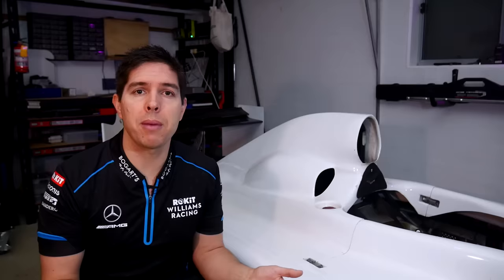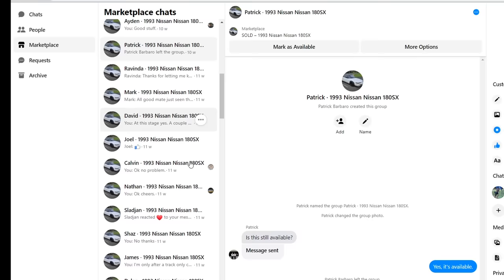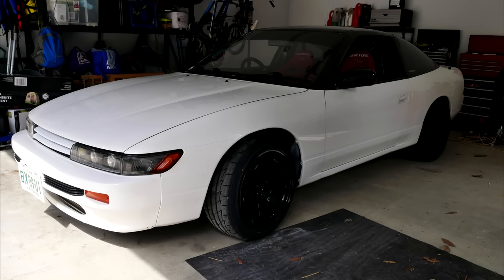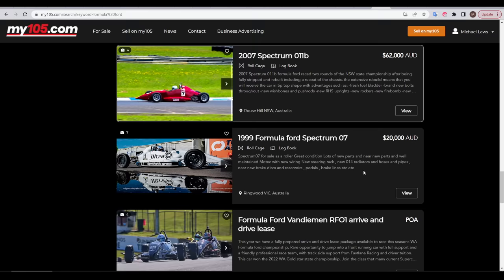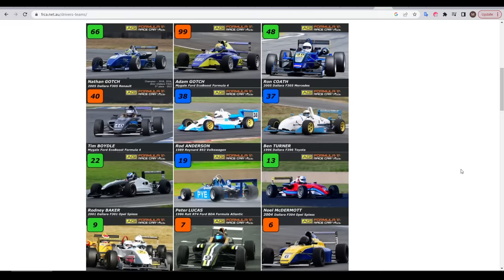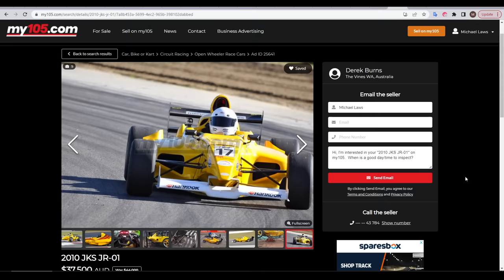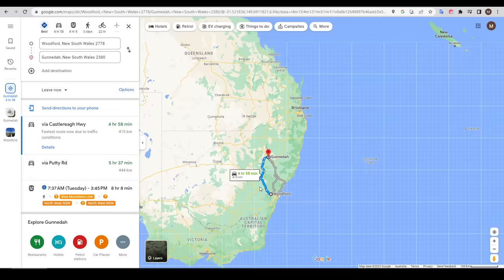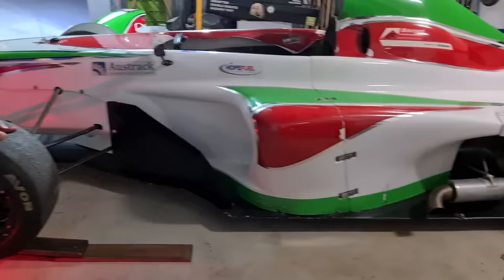I bought a proper race car! It was harder than I thought..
This video details the process of me buying a race car. There was a lot to research and understand, and maybe it was good I had to wait so long to sell my Sileighty, since it gave me plenty of time to be thorough. I’m beyond excited about the journey to come!

Some thanks and acknowledgements:

My family and friends, for listening to me ramble on about buying a race constantly for half a year.

My best friend Dave, for helping me prepare, and then accompanying me on a very long drive to pick up the car.

James, the seller of the red Williams prototype, for answering many questions when I thought this was the one. Unfortunately my driveway made it too hard.

Darren from the NSW Super Sport series, for answering questions on racing in that series.

Greg from the NSW FRCA, for being generous with his time in person at SMSP and answering many further questions in follow up communications.

Derek, seller of the yellow F1000 and co-founder of F1000 racing is Australia, for answering questions on his car and the F1000 category in general.

0:00 Introduction

0:44 Why I wanted to sell my track car

2:55 Where do you buy a race car?

3:13 My race car budget

4:03 Race car criteria

5:49 Clubman

6:08 Formula Ford

6:35 Legends / Aussie Racing Car

7:00 Formula Vee

7:05 Radical

7:27 Williams MkII Prototype

8:00 NSW Formula Race Car Association

8:38 Formula 3

8:56 Formula 4

9:20 Formula 1000

11:31 Buying a trailer

11:54 Picking up the car

14:28 Conclusion